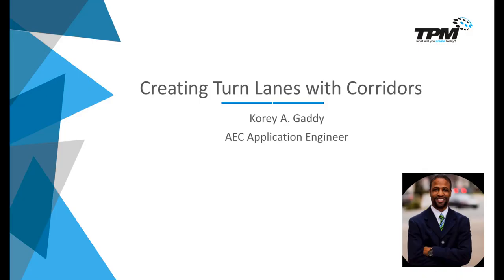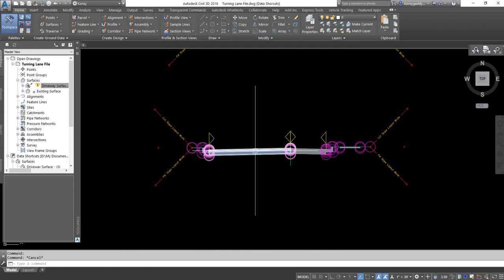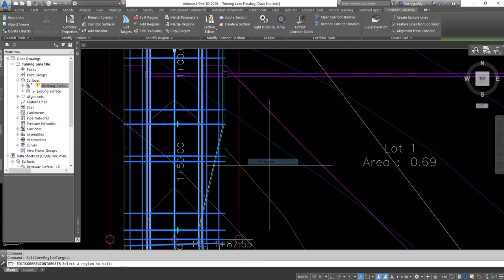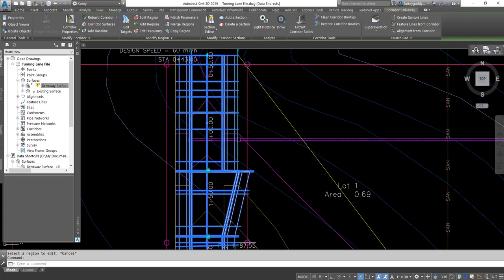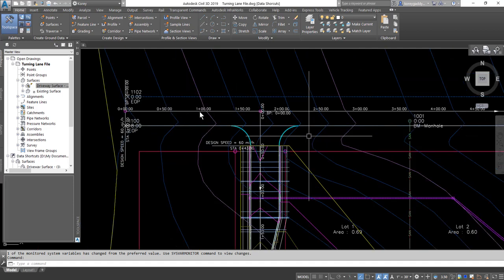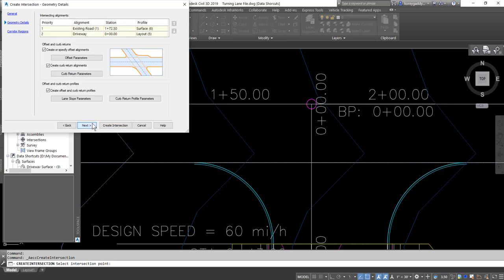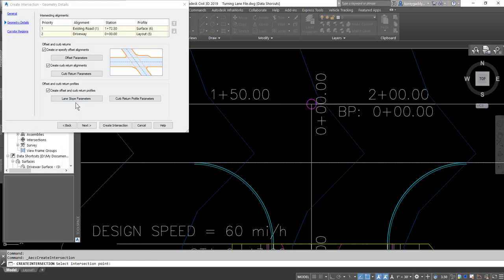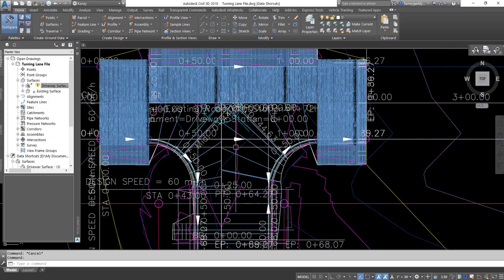Adding a Turn Lane with Corridors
TPM Technical Solutions Consultant, Korey Gaddy uses Autodesk Civil 3D to create a road turning lane.